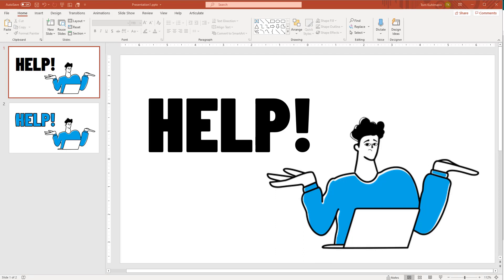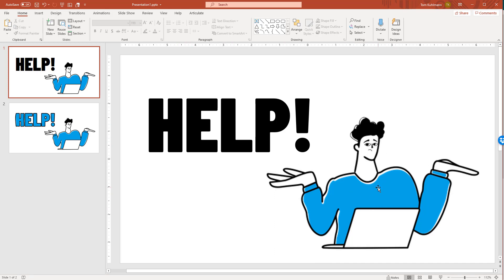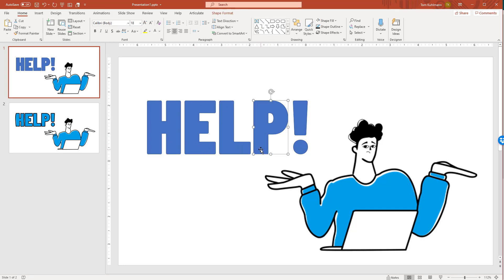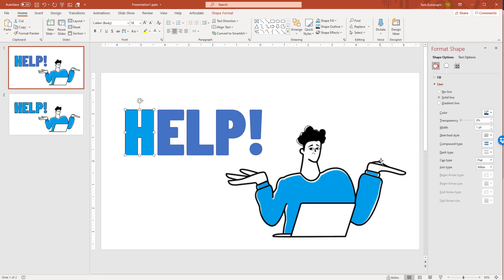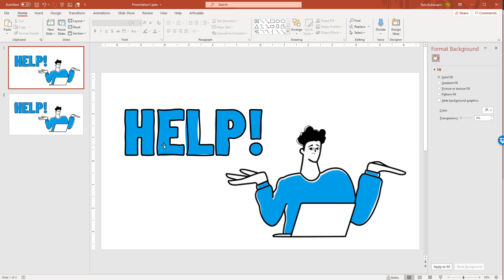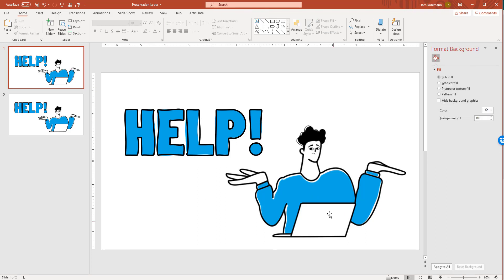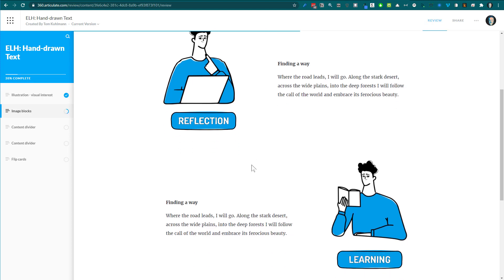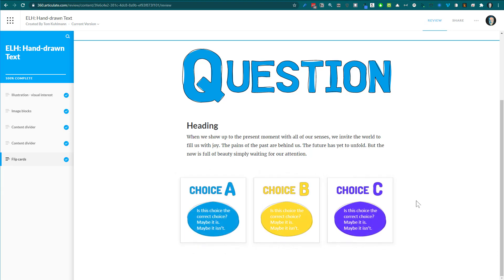How to Create a Hand-Drawn Illustration Effect in PowerPoint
Here's a cool PowerPoint hack. I used the sketched line effect in PowerPoint to create graphics that match the illustration I used.